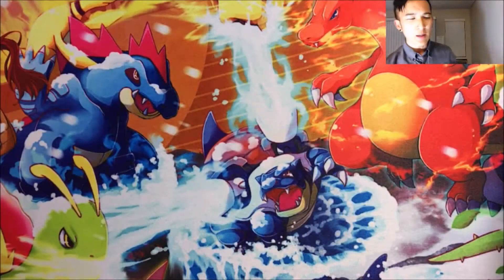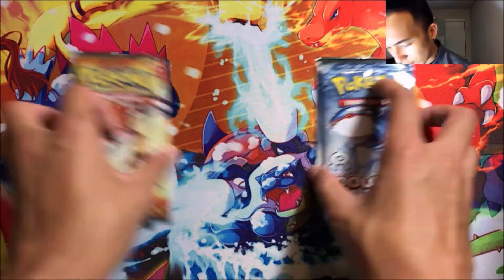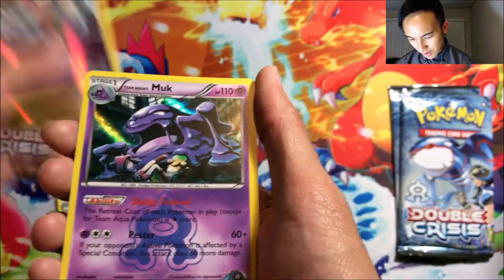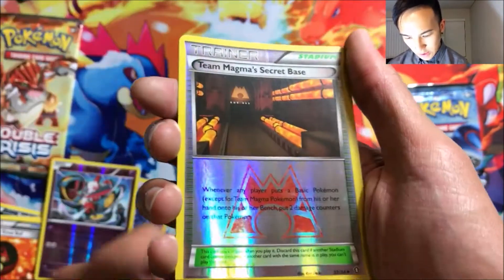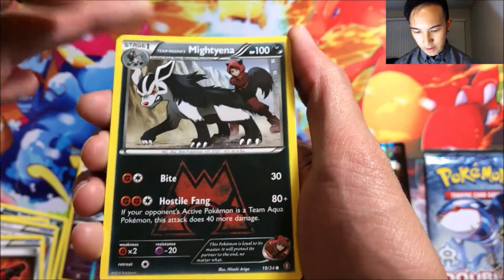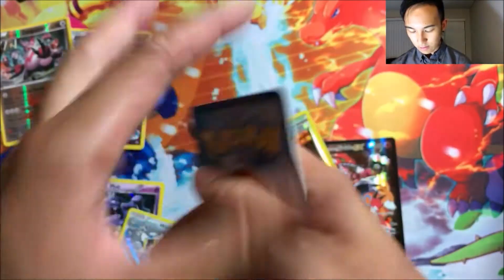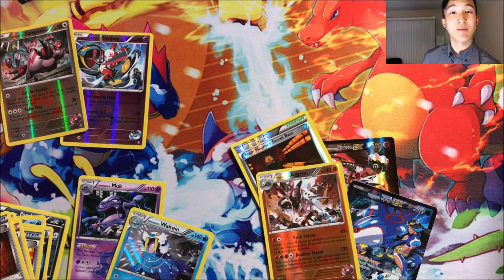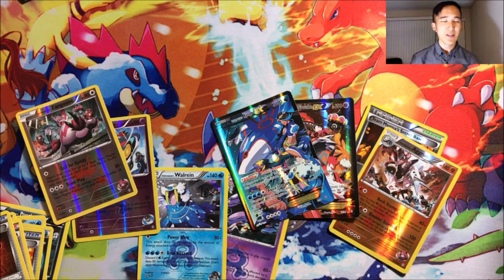What's Better?? Team Aqua vs. Team Magma Double Crisis Packs!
Which team are you on??

DAILY VIDEOS UNTIL CHRISTMAS